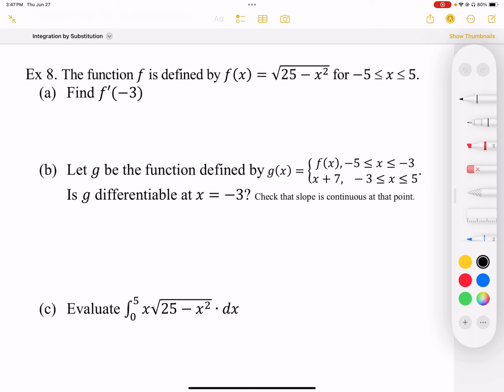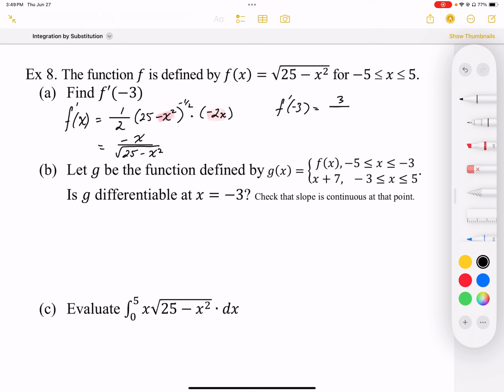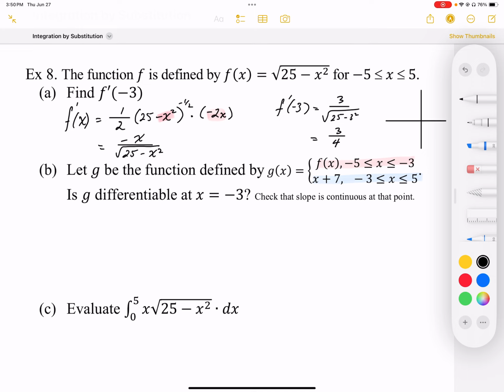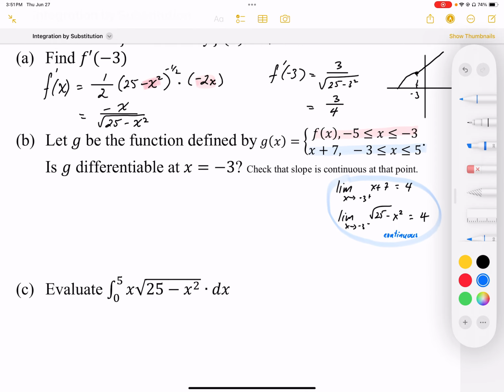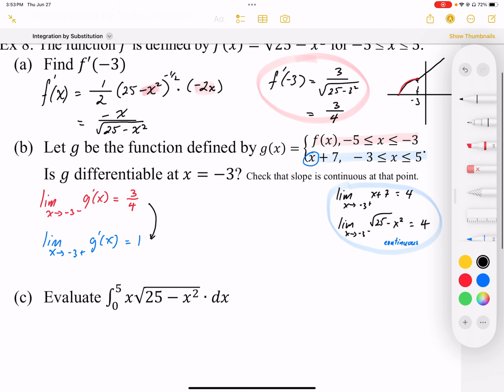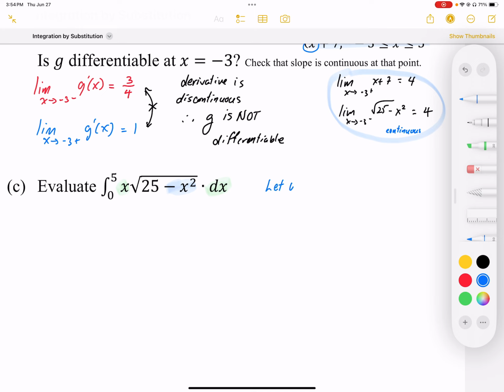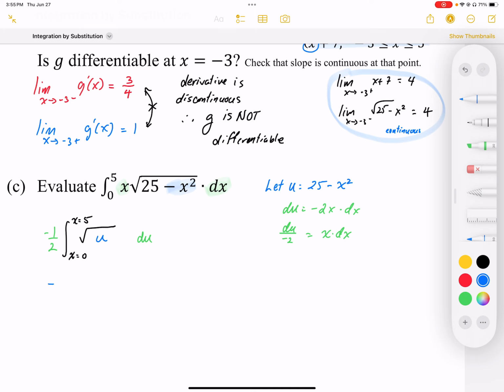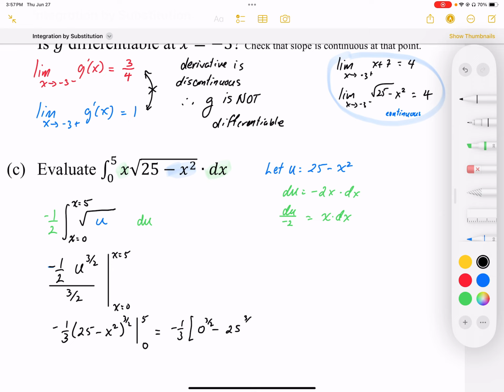06 Integration by Substitution Part7